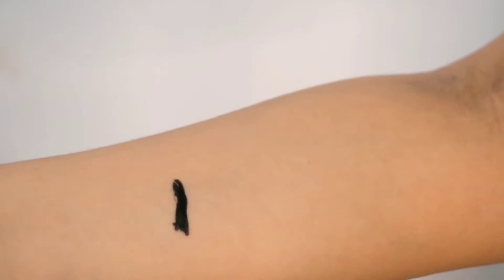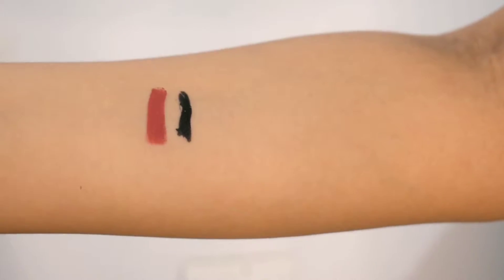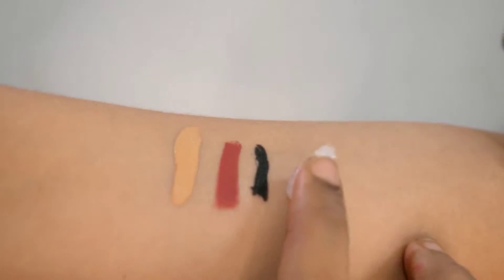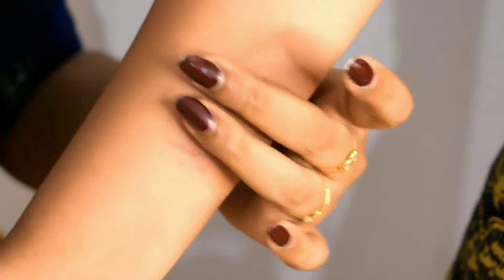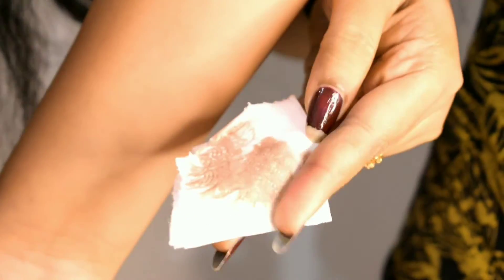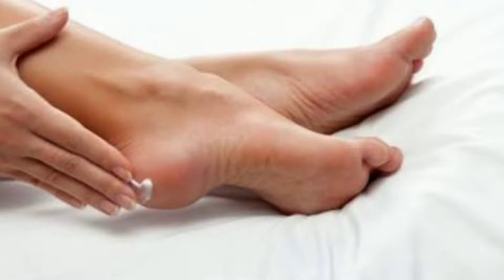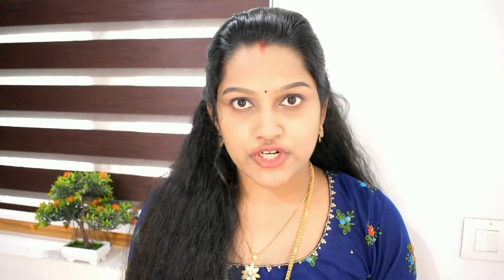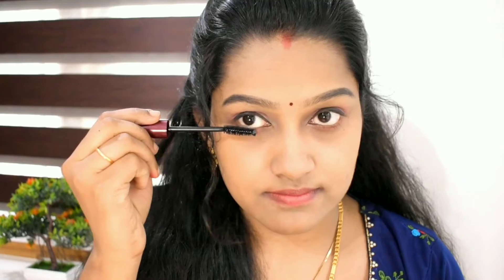Five Best Amazing Uses Of Petroleum Jelly || Smartstyle With Anju || Malayalam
hey guys 🙋
am anju.
in This video am showing you top best amazing uses of petroleum gelly.
keep watching ❤️❤️❤️